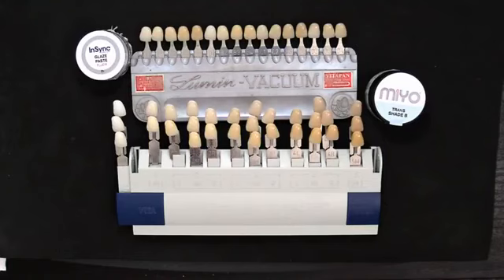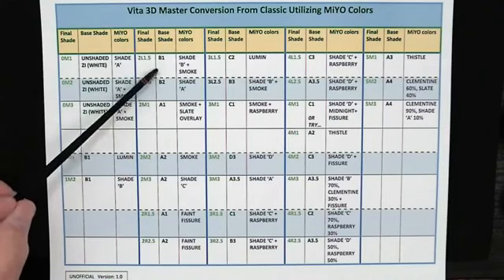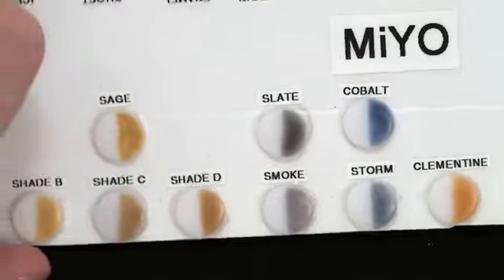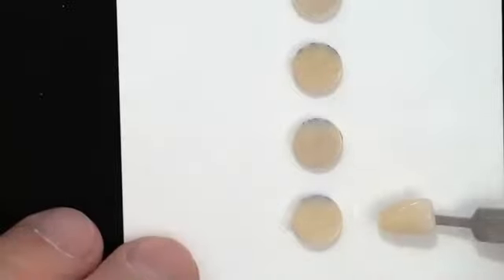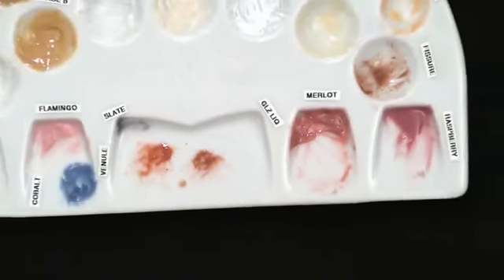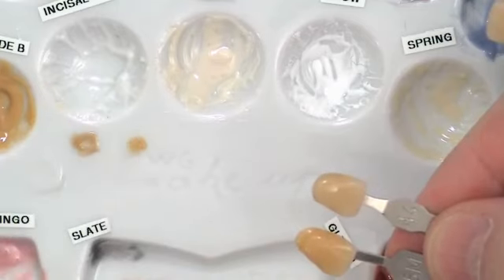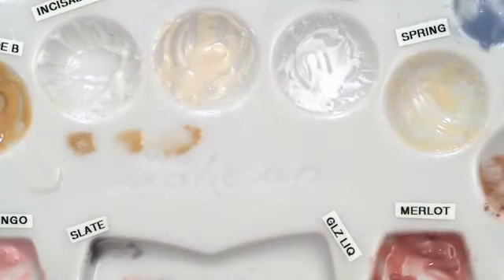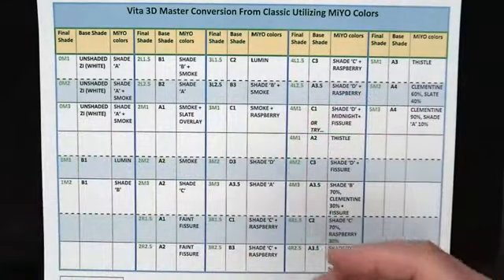Converting Vita Classic to Vita 3D Shades with MiYO®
Facebook Live recording by Terry McQuiston, CDT